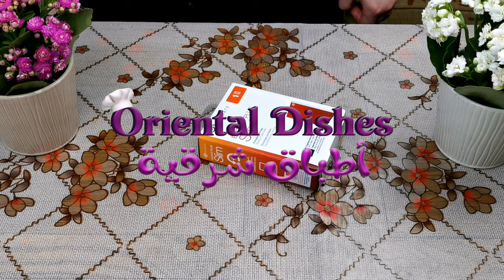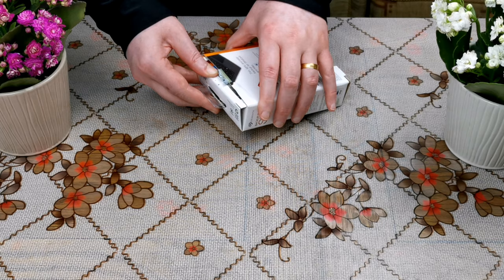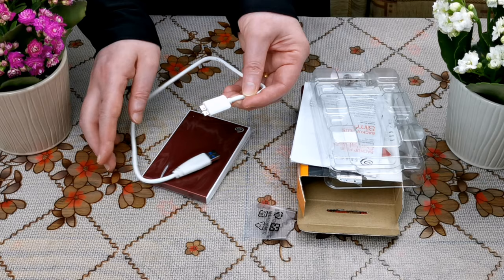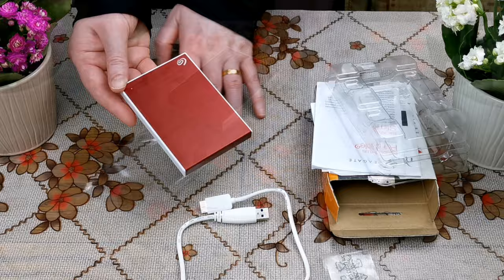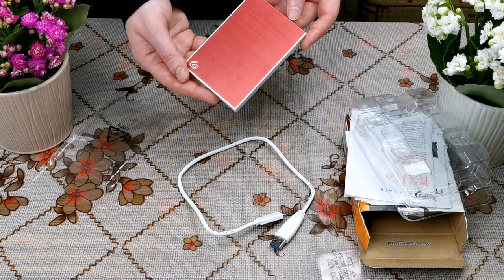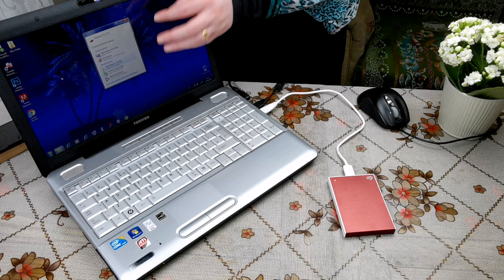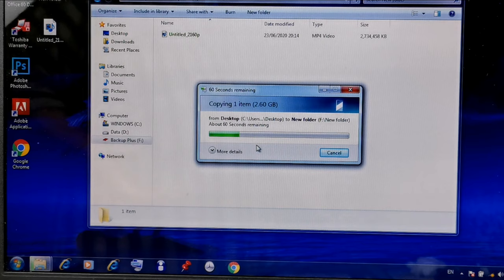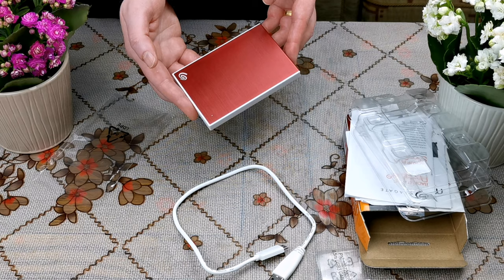Seagate Backup Plus Slim 1TB External Hard Drive Unboxing & Review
This video shares the unboxing and review of Seagate Backup Plus Slim 1TB External Hard Drive. Seagate 1TB external hard disk is small, portable, light in weight and thin. It comes in different colours and I chose the red one. The cable is 3.0 USB plug cable and it is 0.5 m in length which is good as long cables may reduce the data transfer rate. Seagate Backup Plus Slim 1TB external hard disk has no software so it needs no drives, it is plug and play so Simply plug this external hard drive for Mac and Windows into a computer via the included USB 3.0 cable to back up files with a single click or simply open the file and watch movies or play games directly from it. Enjoy Seagate Backup Plus Slim 1TB External Hard Drive 3 YEAR WARRANTY. The price is £45.99